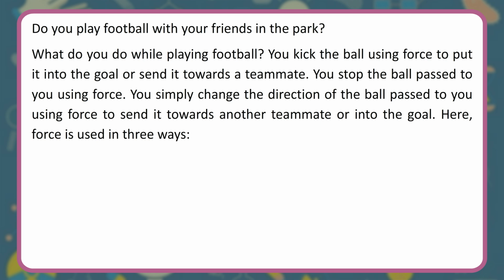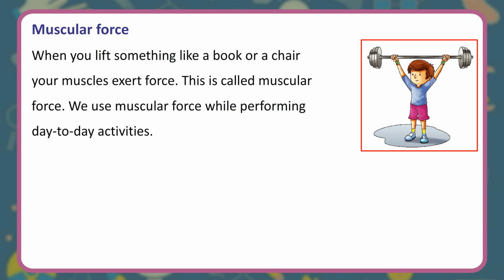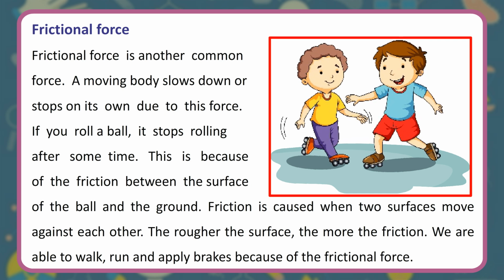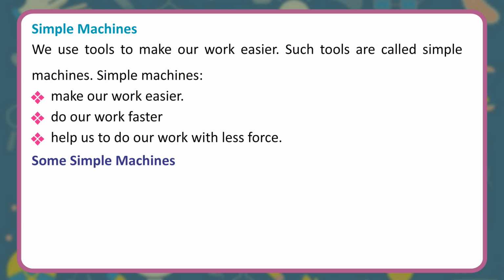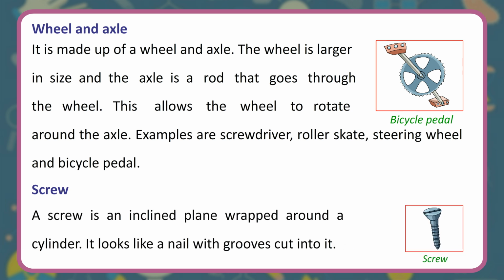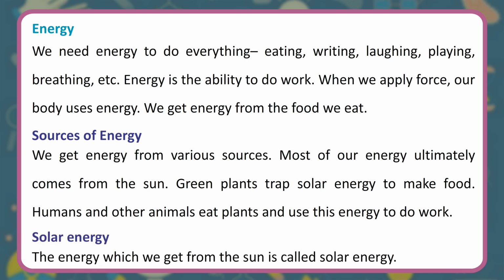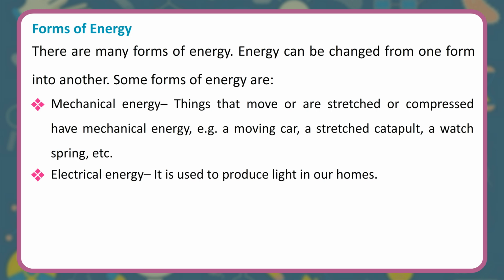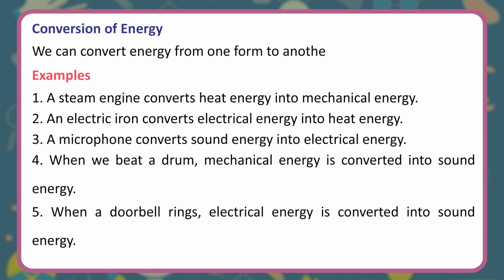Chapter-10 || Science Class-4 || Friends Publication